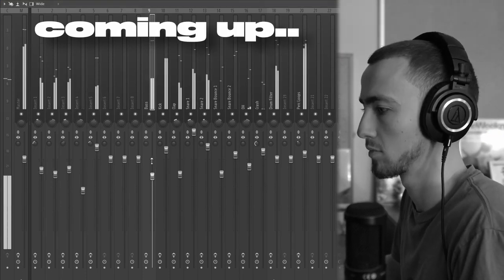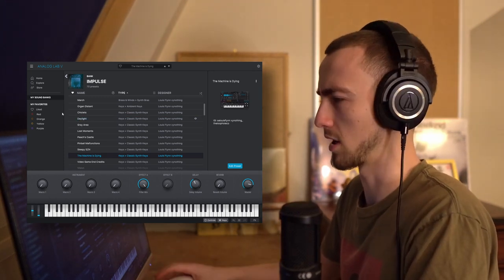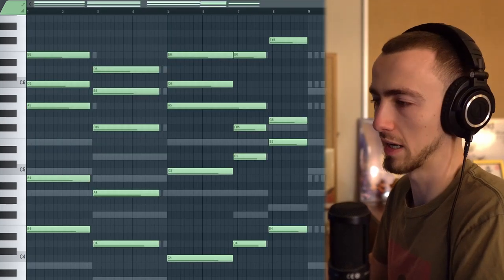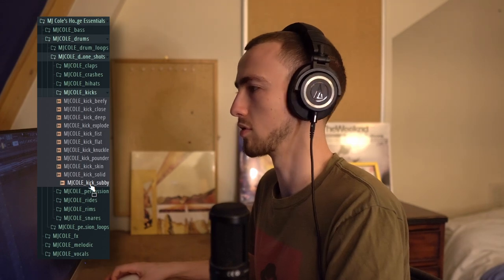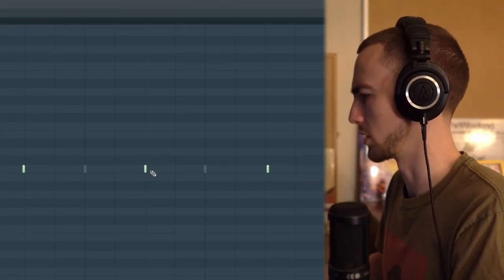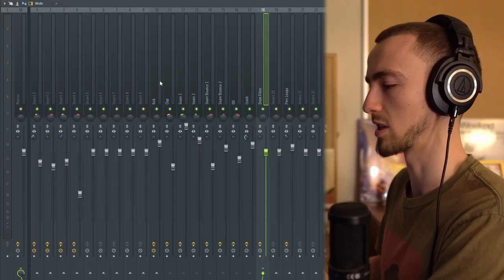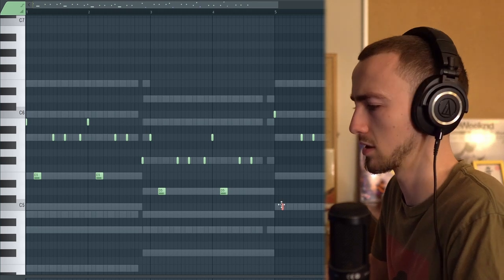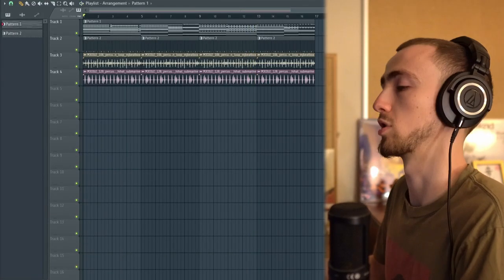How to Make a MOODY HOUSE Beat for Drake HONESTLY, NEVERMIND | Drake House Tutorial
Louis breaks down how to make a Moody House Beat for Drake's album 'Honestly, Nevermind'

00:00 Intro
00:35 Pad 1
01:38 Pad 2
01:53 Pluck
02:52 Guitar
04:45 Drum Kit
04:57 Kick
05:26 Percussion Loops
06:24 Clap
07:07 Snares
07:43 Crash
08:01 Drum Mixing
08:58 Bass
10:13 808 Pluck
11:04 Final Beat
11:12 Outro

LOOPHOLE is the home of superior producer content. We strive to showcase elite levels of production in all areas - from preset banks and drum kits to one shot kits and sample packs to propel your musical abilities to the next level. We are a tight-knit producer community that not only helps producers thrive, but provides for them with giveaways, sample making competitions, interactive live streams with opportunities for collaboration and so, so much more! If you've found yourself here, you made it!

Work smart, not hard... find your LOOPHOLE